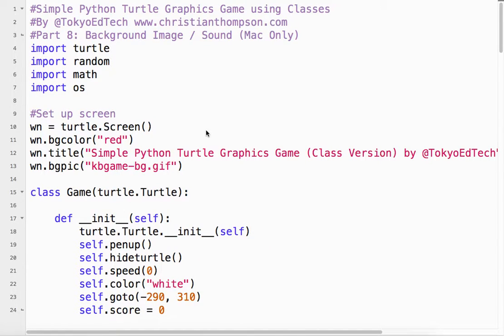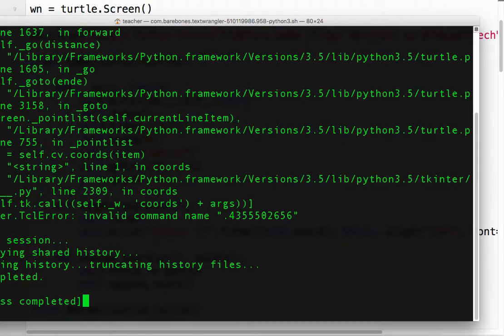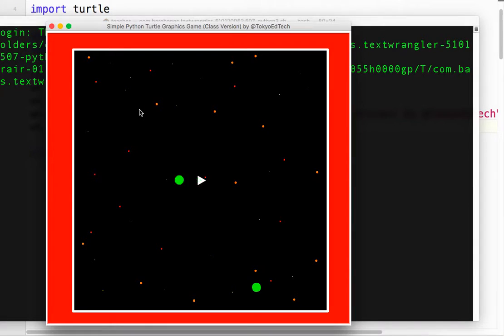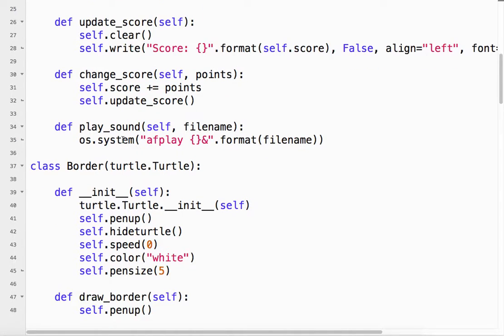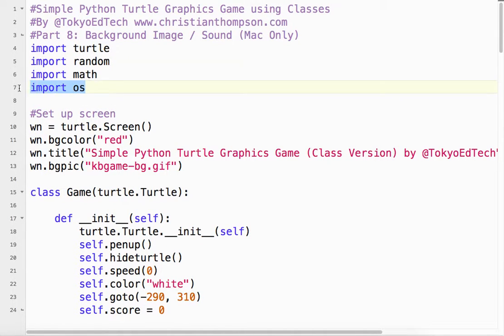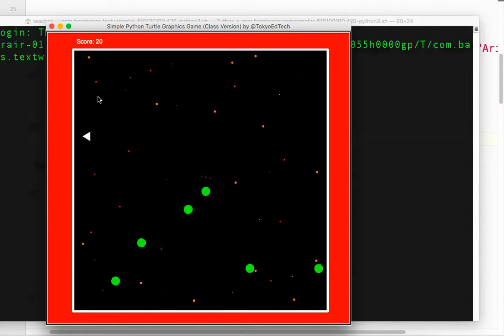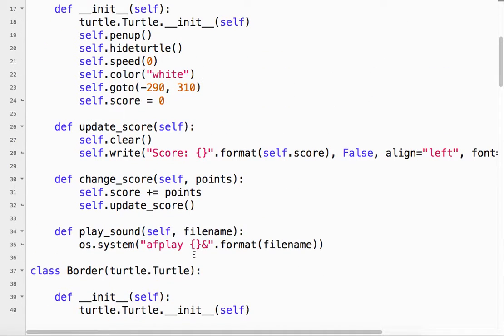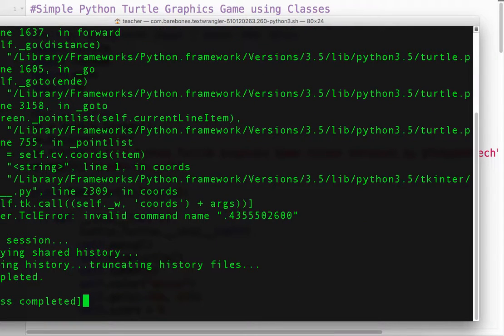Simple Python Game Tutorial Using Classes (Part 8)